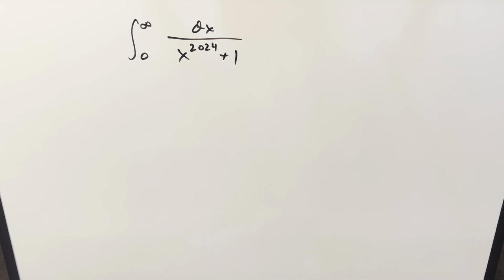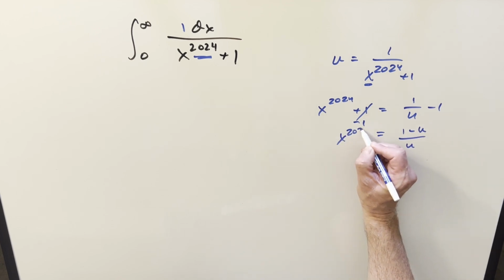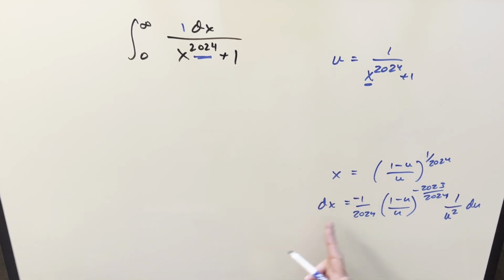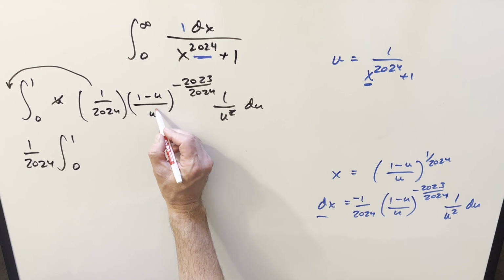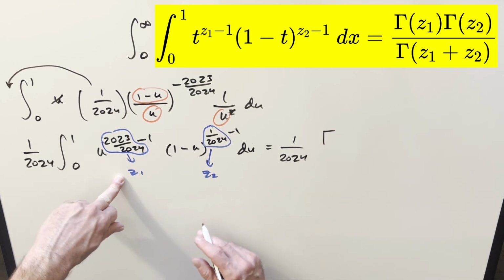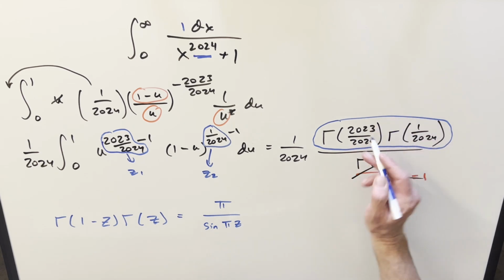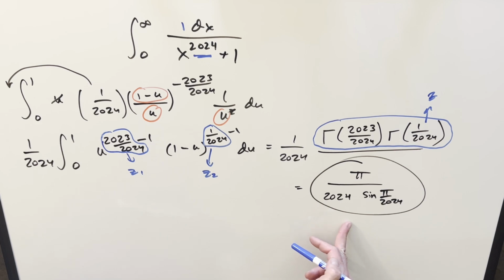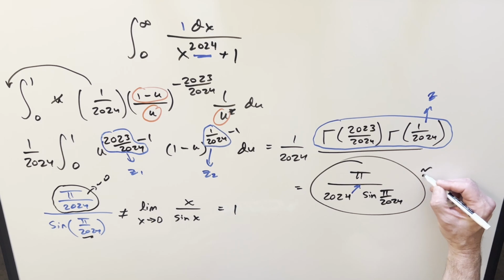Another NICE solution using 2024